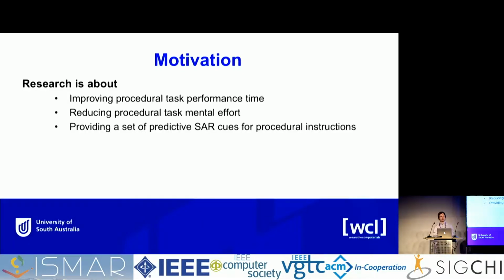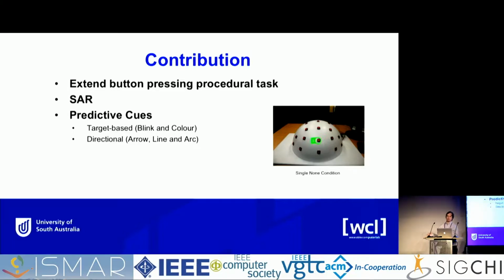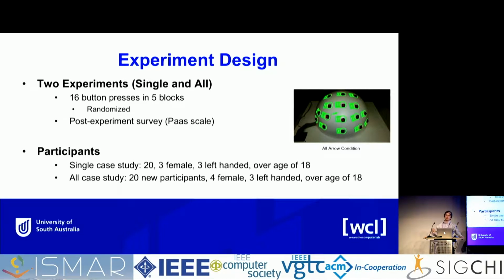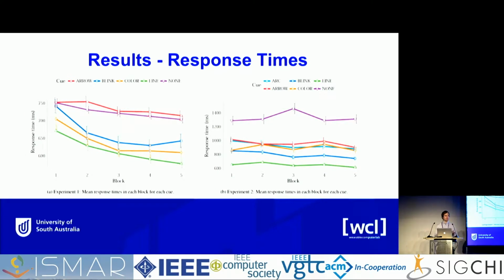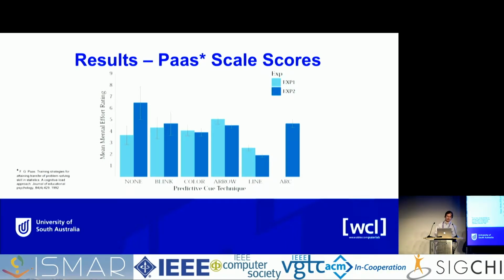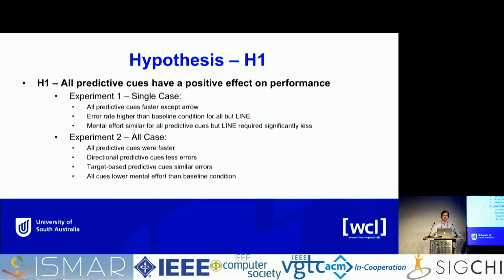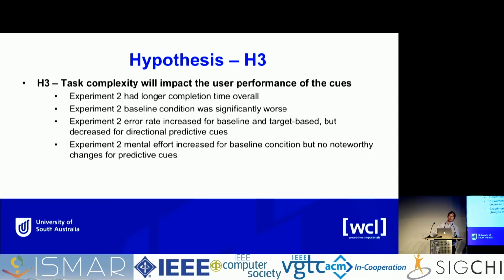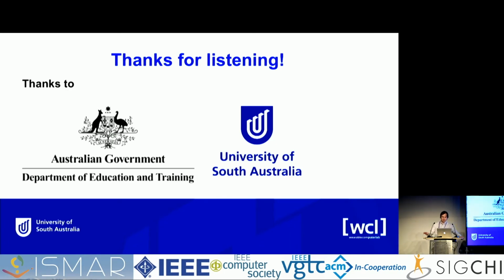A comparison of predictive spatial augmented reality cues for procedural tasks.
Authors:
Benjamin Volmer, James Baumeister, Stewart von Itzstein, Ina Bornkessel-Schlesewsky, Matthias Schlesewsky, Mark Billinghurst, and Bruce H Thomas.

Abstract:
Previous research has demonstrated that Augmented Reality can reduce a user's task response time and mental effort when completing a procedural task. This paper investigates techniques to improve user performance and reduce mental effort by providing projector-based Spatial Augmented Reality predictive cues for future responses. The objective of the two experiments conducted in this study was to isolate the performance and mental effort differences from several different annotation cueing techniques for simple (Experiment 1) and complex (Experiment 2) button-pressing tasks. Comporting with existing cognitive neuroscience literature on prediction, attentional orienting, and interference, we hypothesized that for both simple procedural tasks and complex search-based tasks, having a visual cue guiding to the next task's location would positively impact performance relative to a baseline, no-cue condition. Additionally, we predicted that direction-based cues would provide a more significant positive impact than target-based cues. The results indicated that providing a line to the next task was the most effective technique for improving the users' task time and mental effort in both the simple and complex tasks.